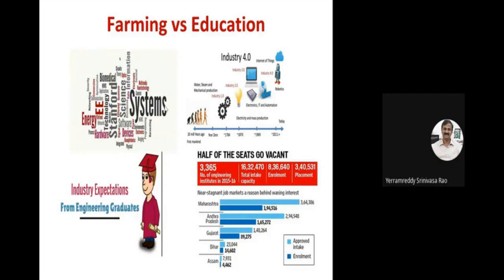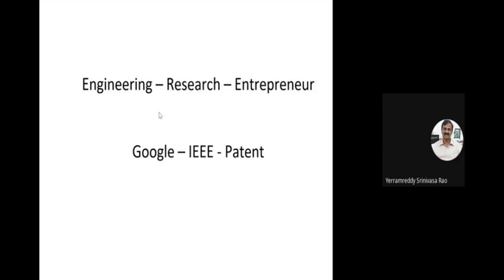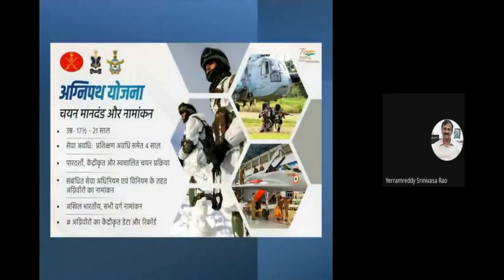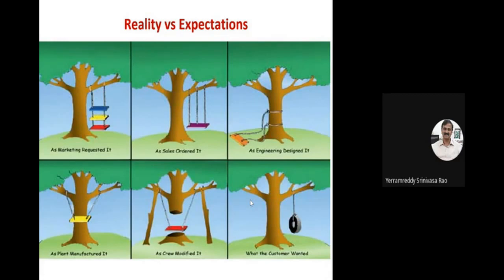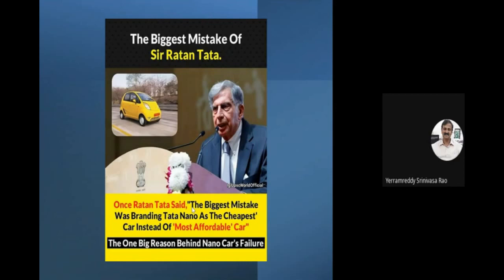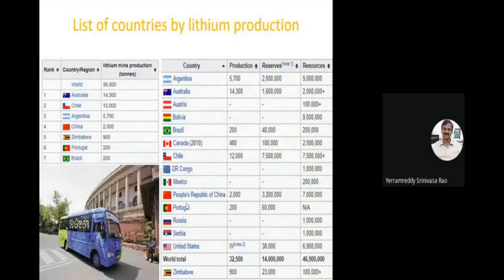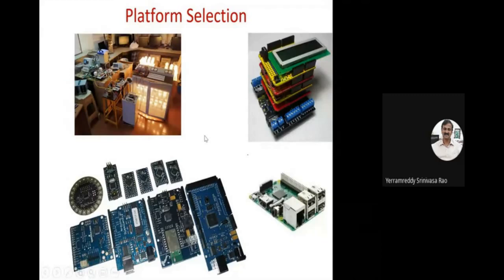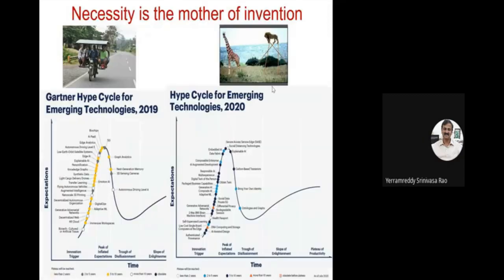Impact Lecture Session I Lecture 2 by Dr Y S Rao on Startup and Critical Thinking